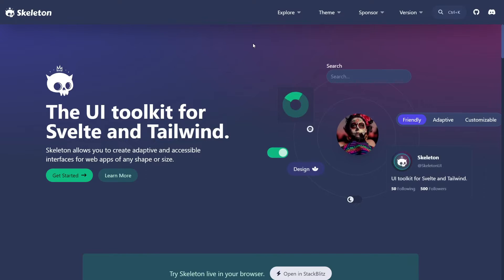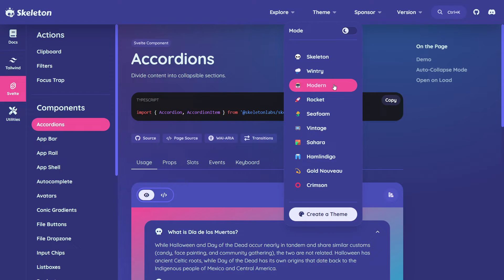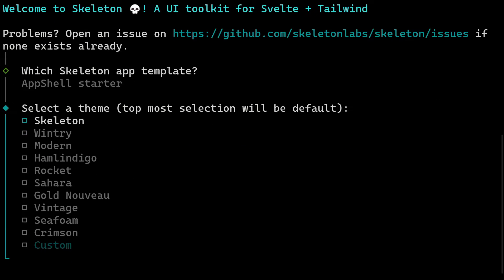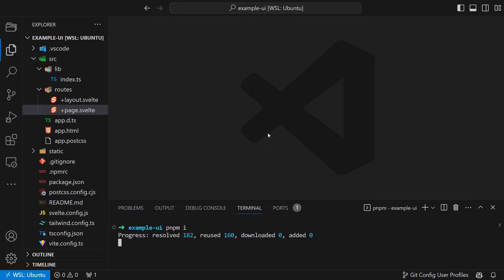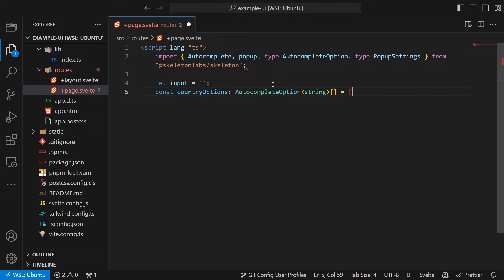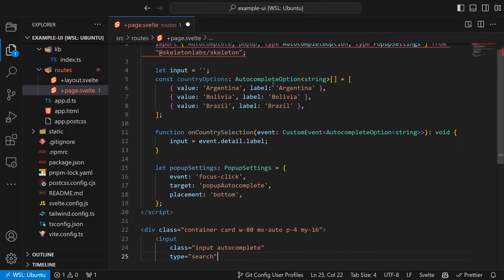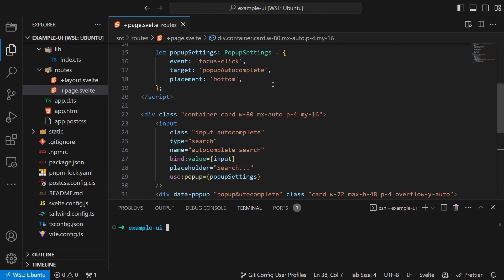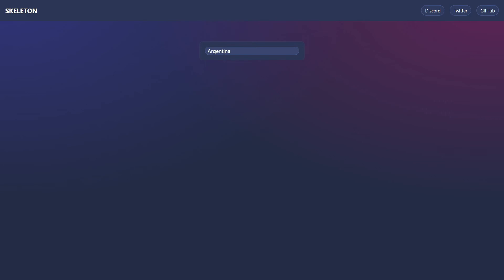What is Skeleton UI - A Quick Introduction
Learn how to install Skeleton UI and how to use it to build your next UIs faster with this quick introduction!